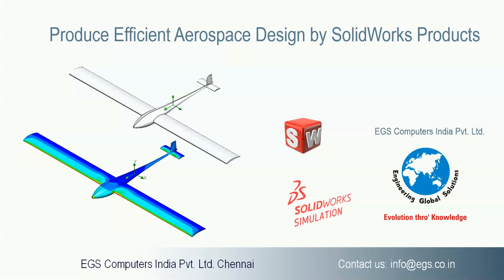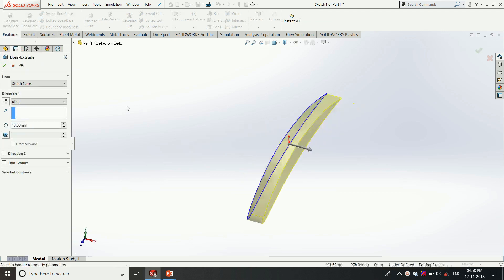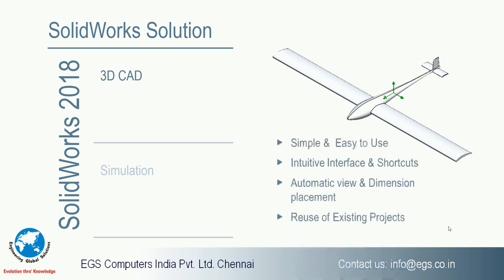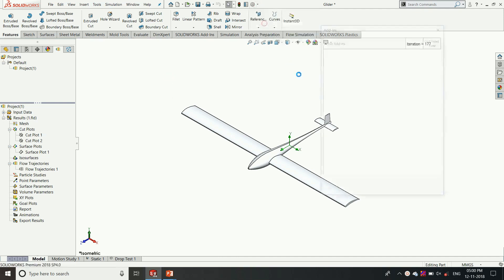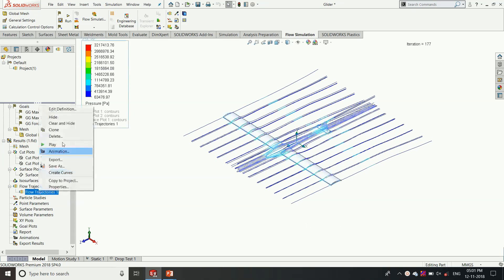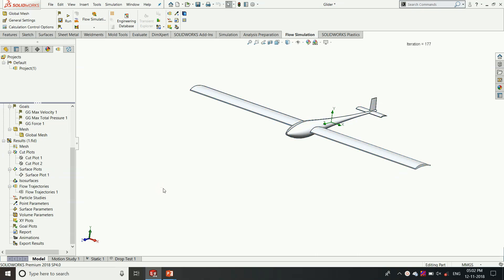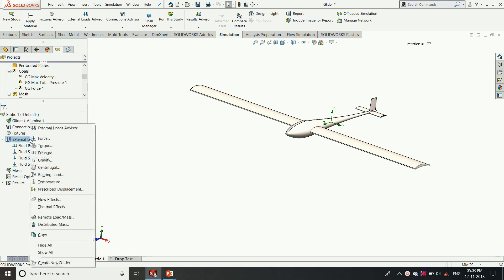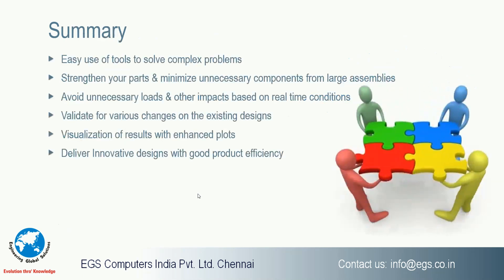Produce Efficient Design by SOLIDWORKS Products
Produce EfficientDesign by SOLIDWORKS